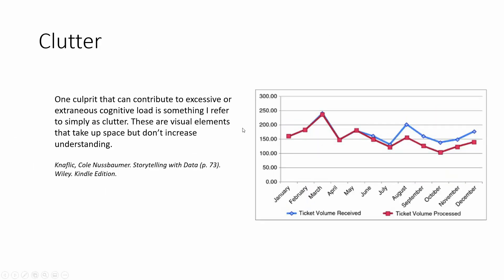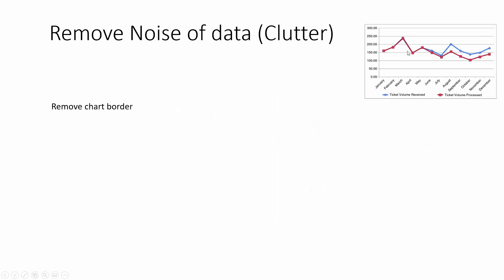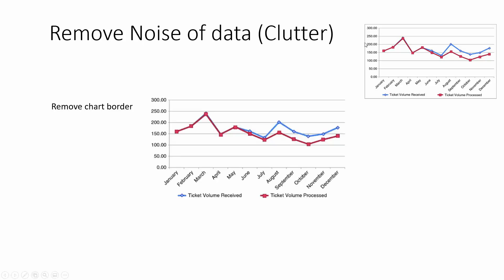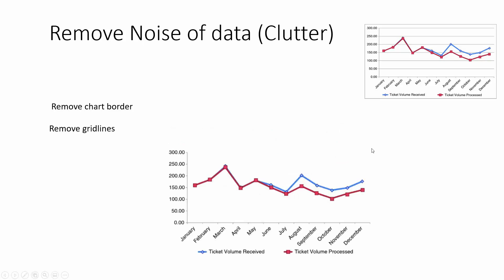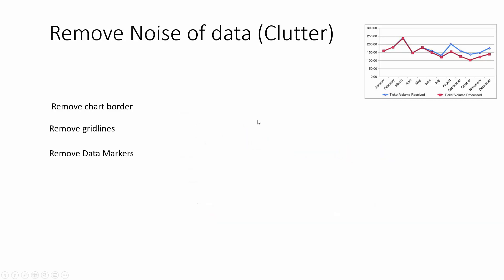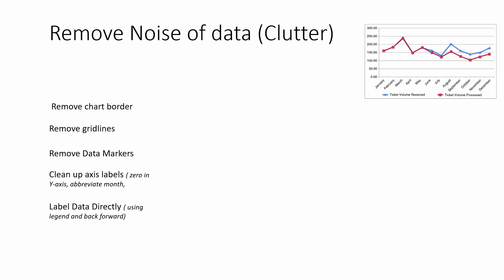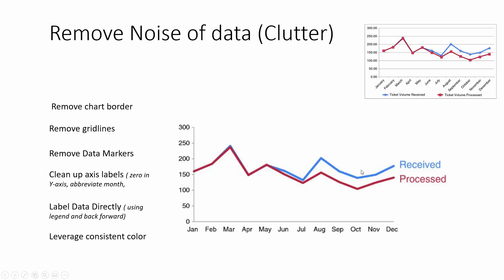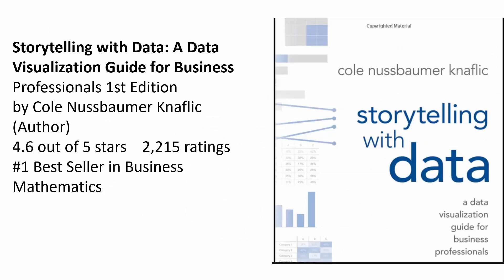Data Visualization Tip: Remove Clutter from Charts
by Cole Nussbaumer Knaflic